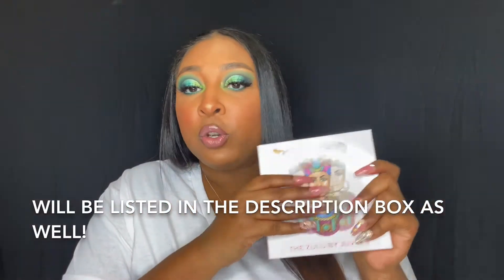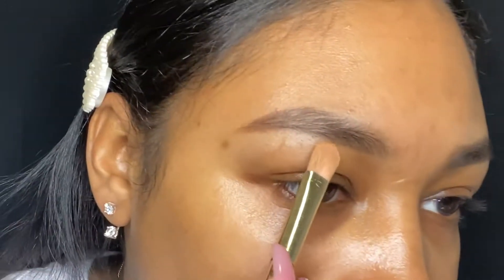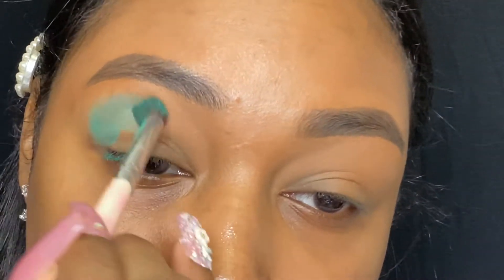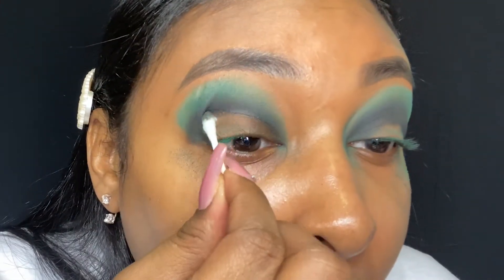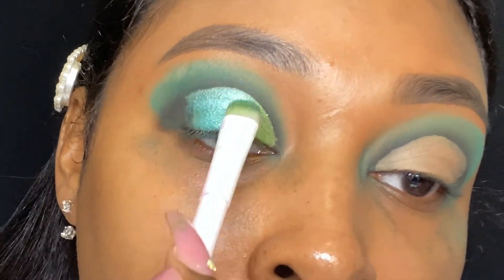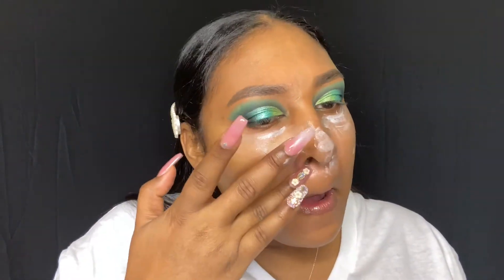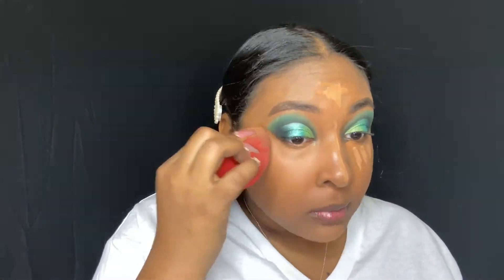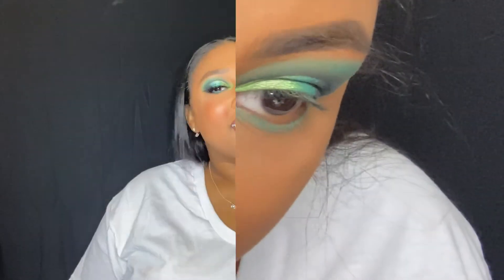GREEN AFFORDABLE MAKEUP (PART 3.)💰 | SBBEAUTY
Well Hello Beauty’s!! So this is PART 3 of my Affordable Beauty Bag 💰video, Using all of those affordable products in this video to achieve the perfect colorful fun summer look💚. I hope you enjoy and try this look!! 💜💜

Zulu pallet

JH X Morphe

💜WHEN I’M NOT HERE YOU CANT CATCH ME  ON INSTAGRAM

  (3x underscore at the end)